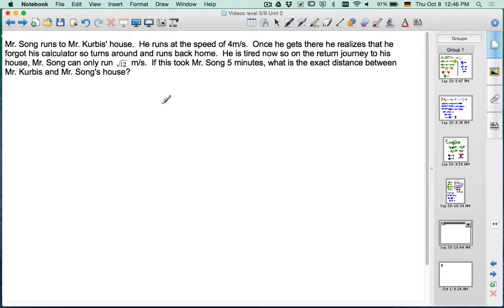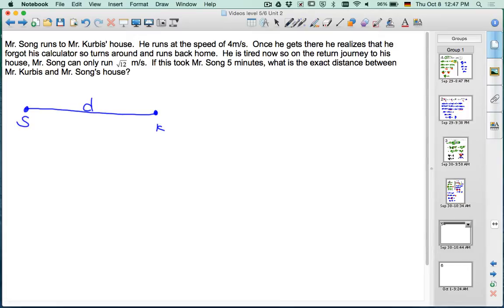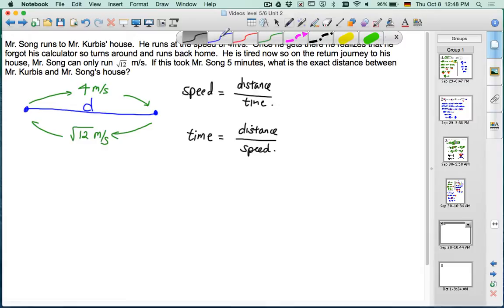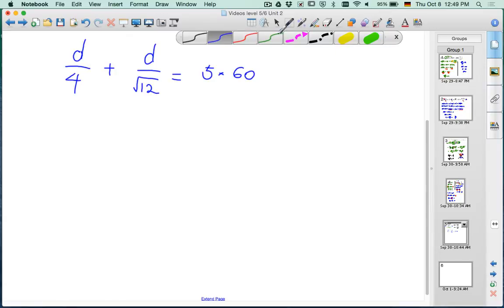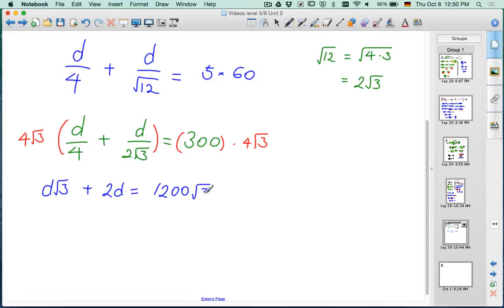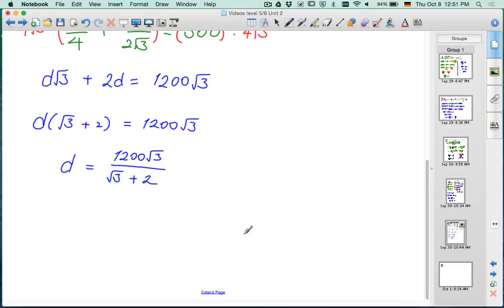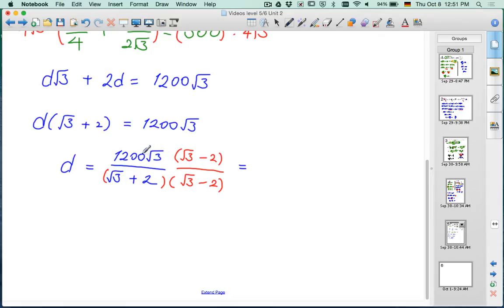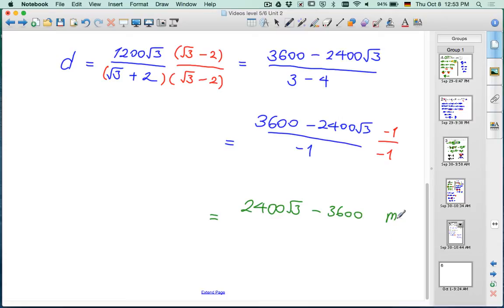One variable word problems with Fractions and Surds